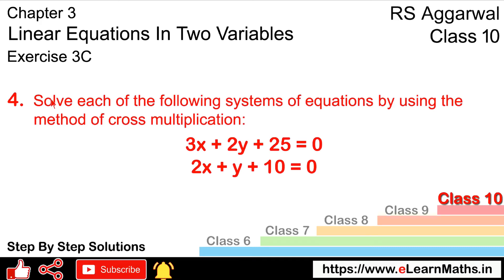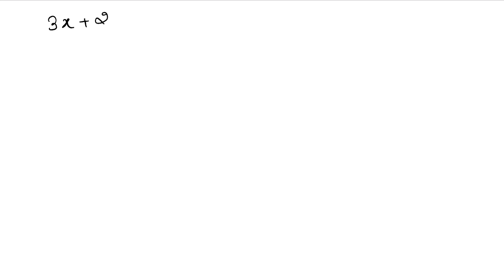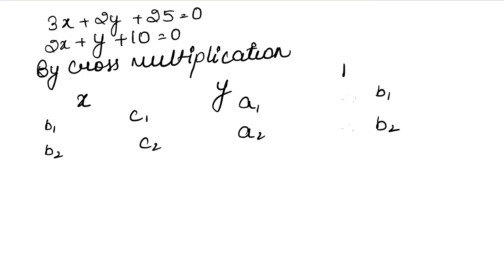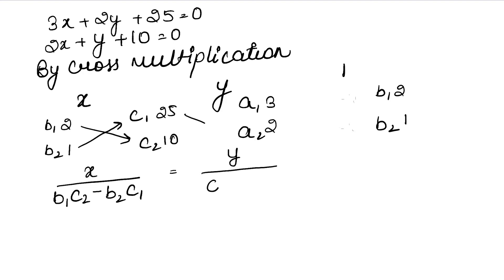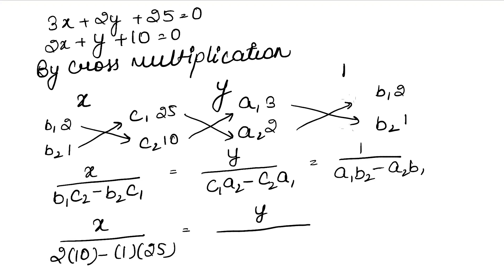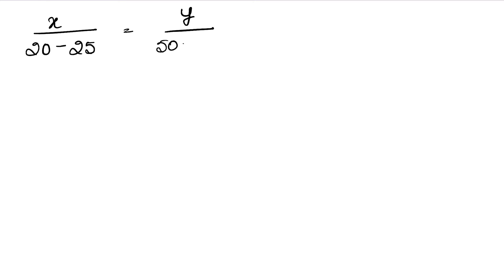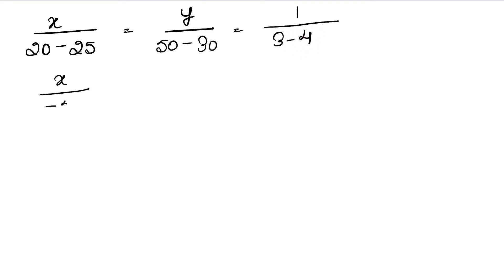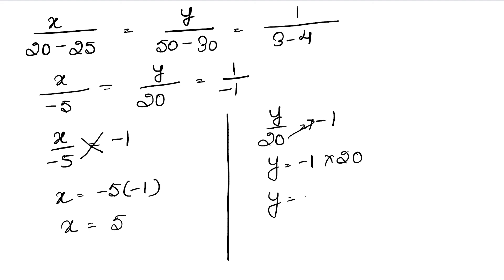Linear equation in two variables | Class 10 Exercise 3C Question 4 | RS Aggarwal | Learn Maths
Class - 10
Chapter - 3 - Linear equation in two variables
Exercise - 3C
Question - 4

Regards,
Garima Agarwal